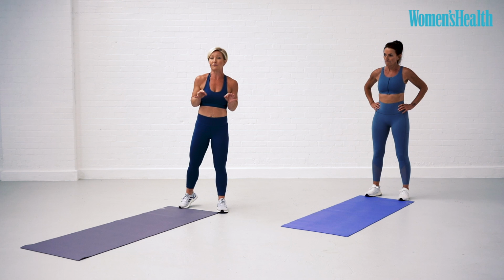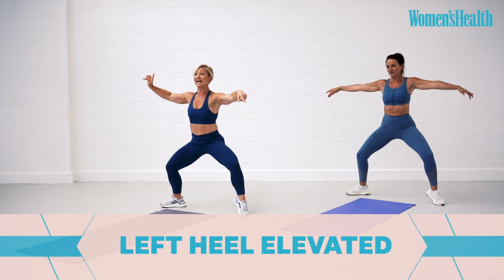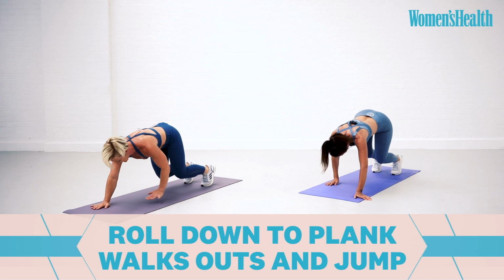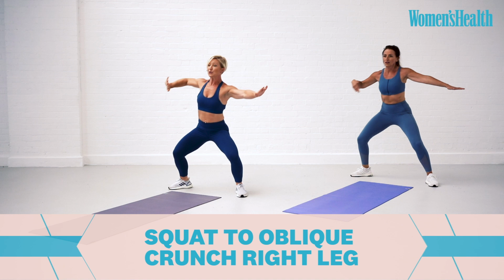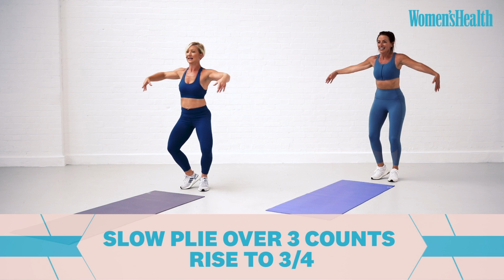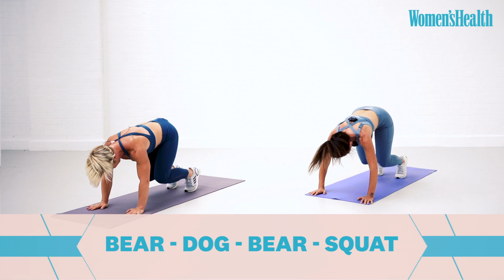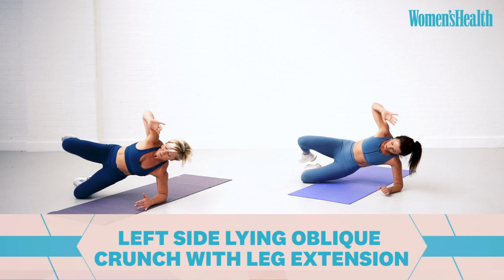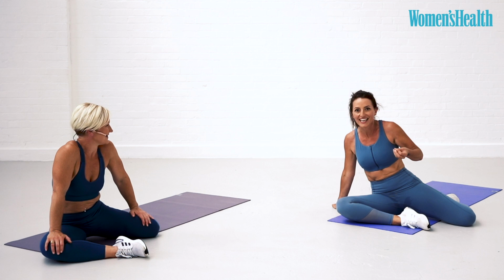20 Minute Davina McCall Workout | Cardio & Strength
Follow along for this simple 20 minute Davina McCall workout. Sweat along with Davina and her favourite trainer Sarah Gorman. Join in at your own pace as the founder of BlendFit leads you through a combination of cardio and strength.

Work your whole body with a focus on your core and abs at the end in this Davina McCall workout.

Inspired by Davina? Watch her explaining exactly what she does every morning - from food to fitness